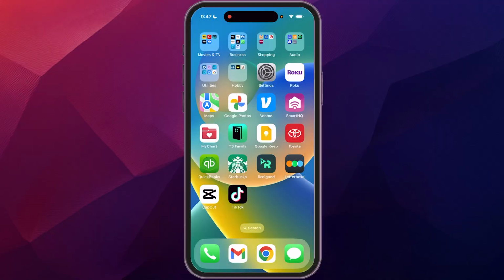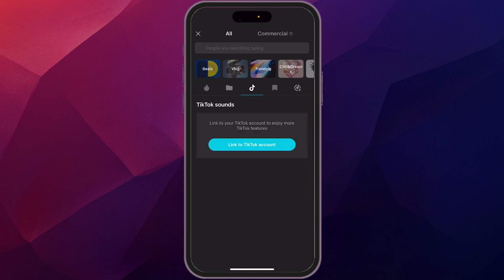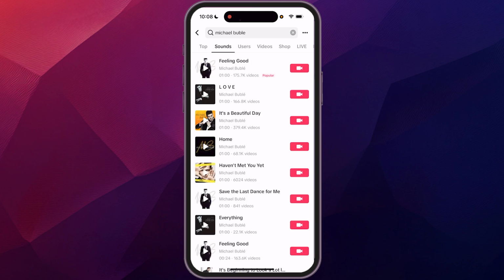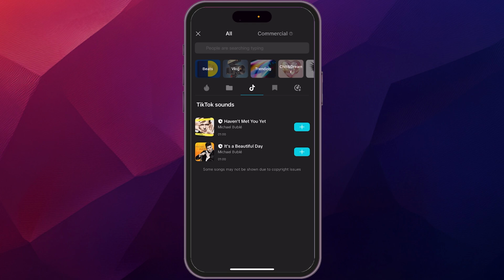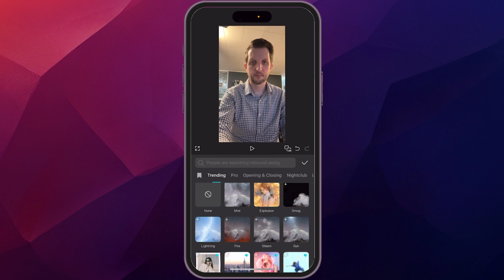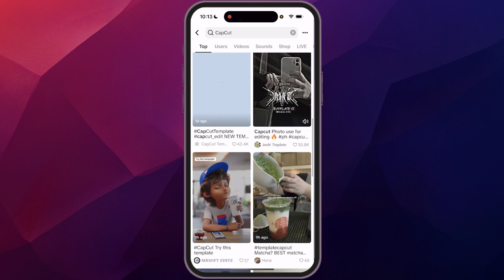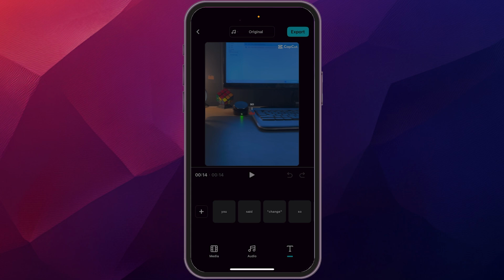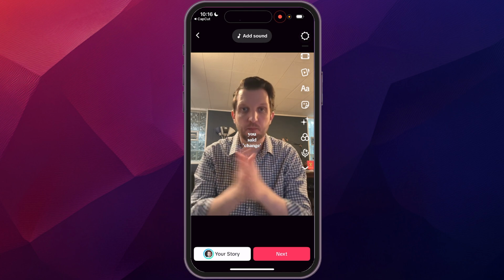How to Edit TikTok Videos with CapCut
I walk through how I edit TikTok videos using CapCut and show all the best features that make it easy. I show how to link your TikTok account to CapCut, how to use your favorite TikTok sounds in your edits, and how to add those sounds right into your videos.

I also go over how to use trending CapCut video effects and templates from TikTok, so your videos look just like the ones you love. Then I show how to export your finished video straight to TikTok, without needing to save it to your phone first. This is my simple way to make TikTok videos with CapCut fast and easy.